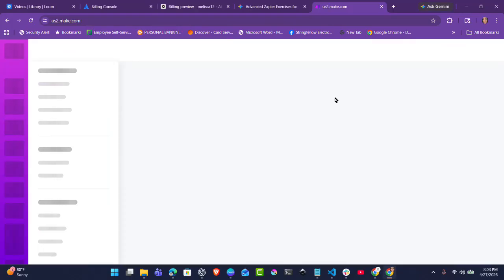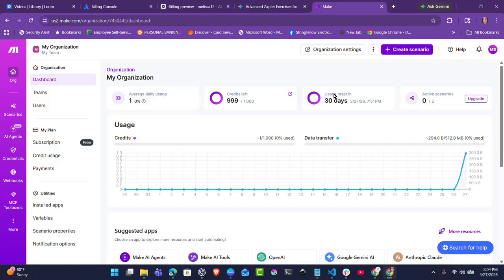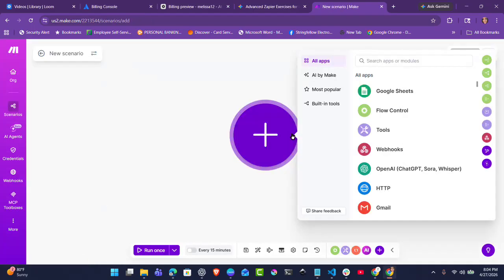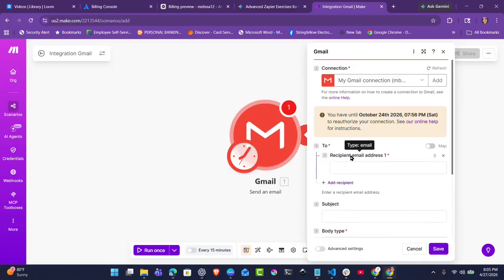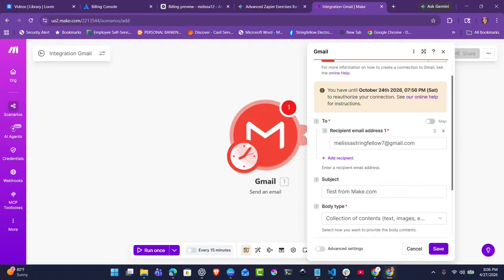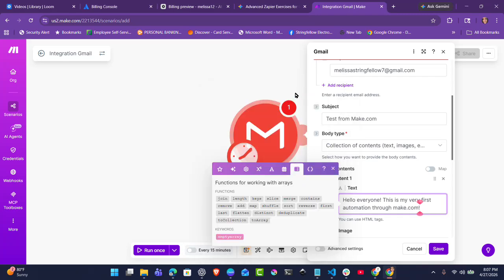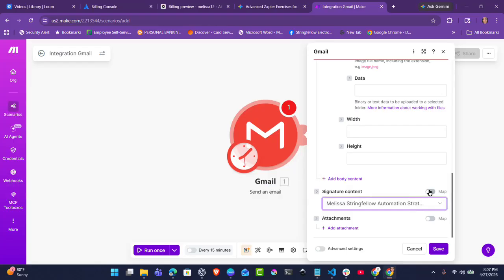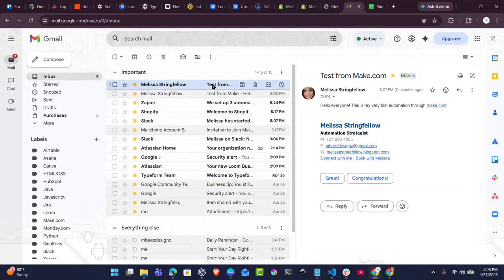🚀 Want to learn how to build your first automation in Make.com?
In this quick tutorial, I’ll walk you through creating a simple scenario that sends a test email—so you can confidently verify your automation is working! 📧✨

This step-by-step SOP is perfect for beginners or team members who want to quickly set up, run, and confirm a basic email workflow using Gmail (or any email provider). By the end, you’ll have a working automation and a solid foundation to build more advanced workflows. 💡

Let’s get started and bring your automation skills to life! 🔧⚡